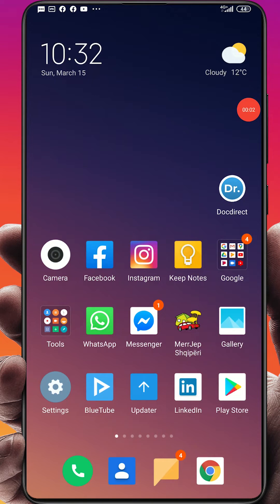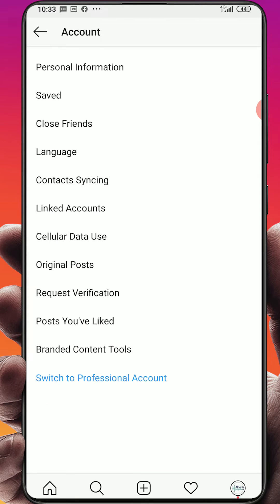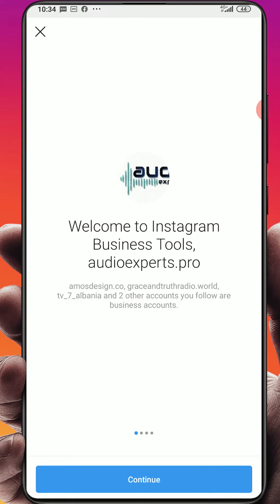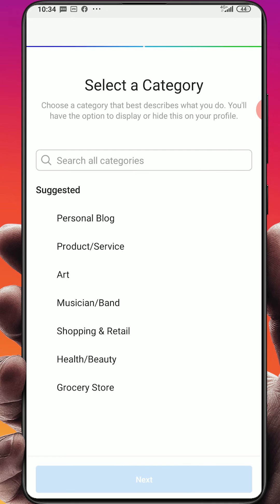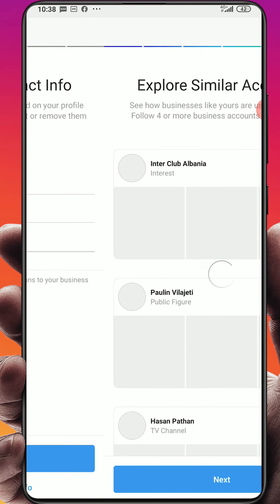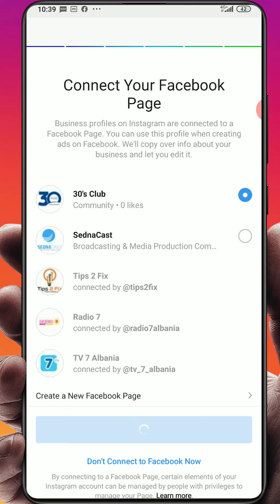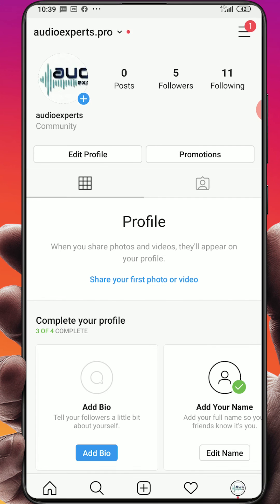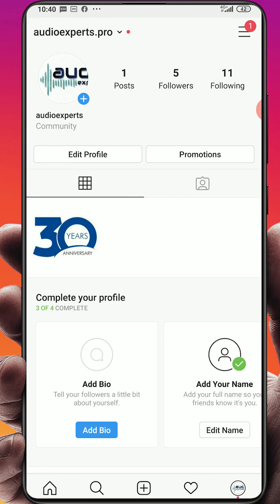How to switch Instagram profile to Business account - Tutorial 2020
How do I change & How to switch Instagram profile to Business account ?
This is the common question for most of my subscribers, with this video tutorial I'm explaining  Instagram business page tutorial the best way to convert your Instagram personal channel to business channel and start growing your own business.
How to grow Instagram business account 2020?
This is another question very often asked to us in tips 2 fix , but first you start with converting your channel to Instagram business.
In this short video tutorial I am showing you step by step How to switch your Instagram profile to a Business account for 2020, if you need to have more features and enjoy the opportunity to grow your Instagram page than switch to business account.
How to switch your Instagram profile to a Business account its the right video for you.
00:00 Intro
00:25 Click Menu
00:30 Click Settings
00:34 Tap Account
00:42 At the bottom, tap Switch to Business Profile/Professional Account
1:30 Continue, continue
1:42 Select category
2:09 Review Your contact info
2:40 Select the Facebook Page you’d like to associate with your Business Profile on Instagram
3:33 Account is ready /business account
Note: Private accounts can’t switch to Business Accounts.
Switch Back to a Personal Instagram Account From a Business Account
If you've converted your personal Instagram profile to a business account, you can switch it back at any time.
Let me know if you have any difficulties for How to Switch to Business Profile on Instagram ask the question in the comment area below and we will answer it.

Go to your profile and tap  in the upper right corner.
* Tap Settings.
* Tap Account.
* Tap Switch to Personal Account.
* Tap Switch Back to confirm.
That's It